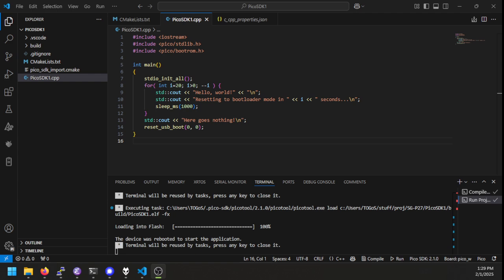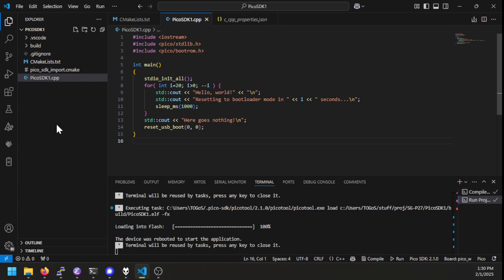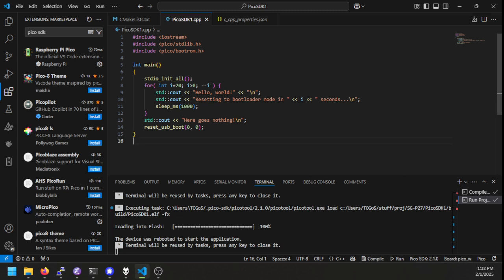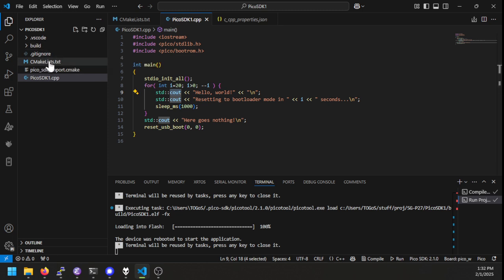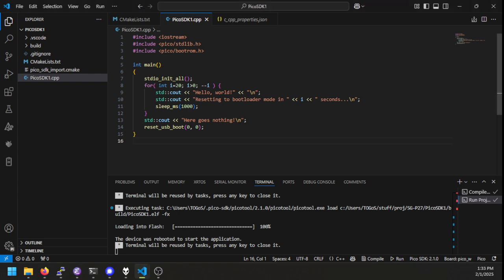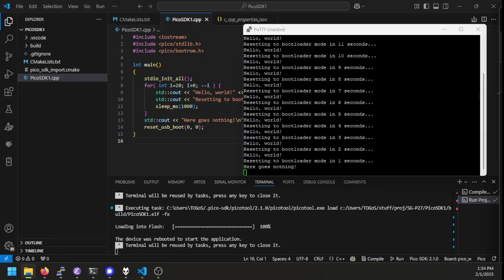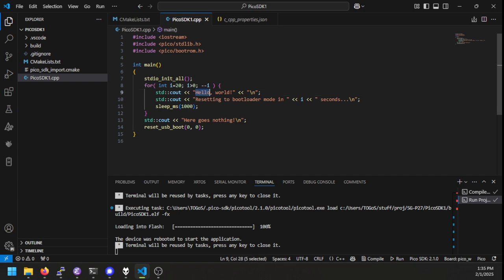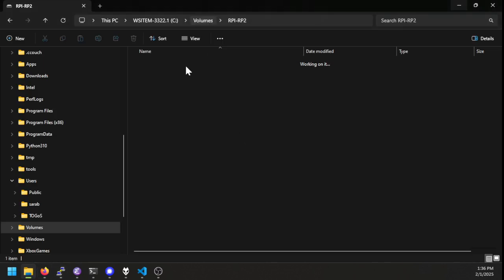SynthGen Update #7, Part 4 (take 5)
First steps setting up the Pi Pico W SDK and writing a Hello World/reboot to firmware loading mode program in Visual Studio Code.